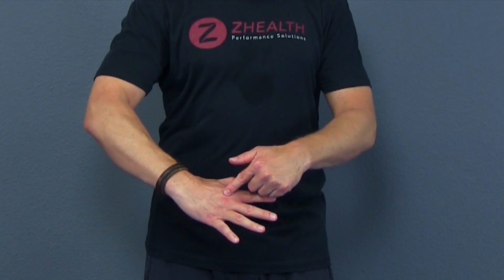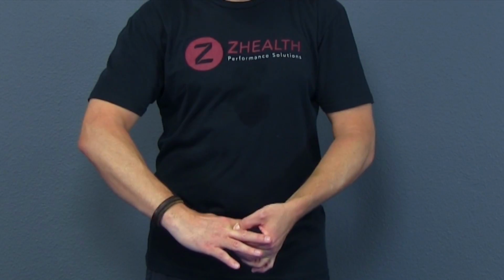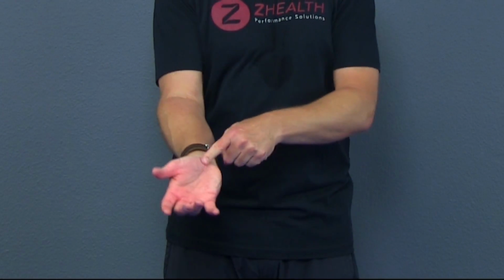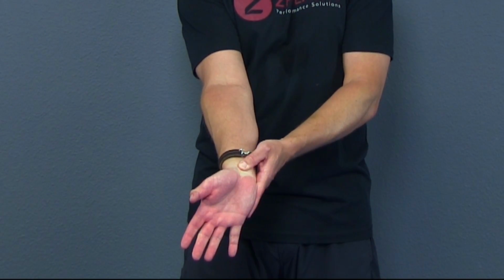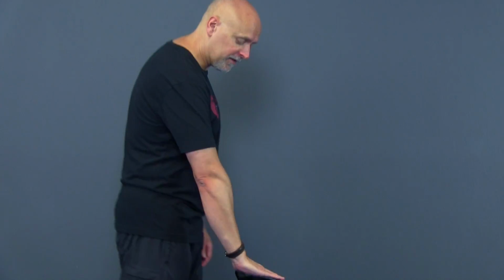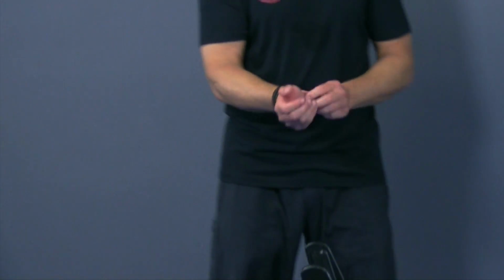Carpal Tunnel Pain Relief: More Drills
Z-Health is a globally recognized brain-based education company founded by Dr. Eric Cobb. For over 23 years, we’ve been helping professionals around the world understand and apply the science of the human nervous system to improve pain relief, movement, and performance.

With 15,000+ professionals trained across 110+ countries, our curriculum is designed for the top 1% of rising coaches, therapists, and movement professionals who want to integrate functional neurology into their work, enhancing results for every client they serve.

Whether you're here to explore pain management, athletic performance, neuroplasticity, or cutting-edge education in applied neuroscience, you’ll find insights, practical tools, and new ways of thinking in every video.

Follow Z-Health (200K+ followers)